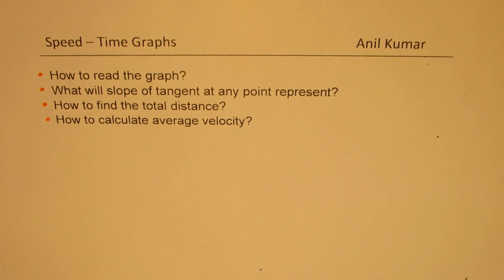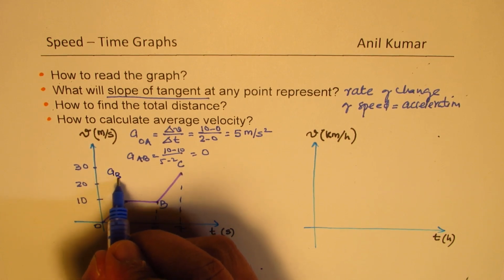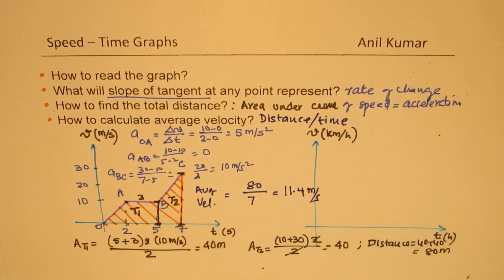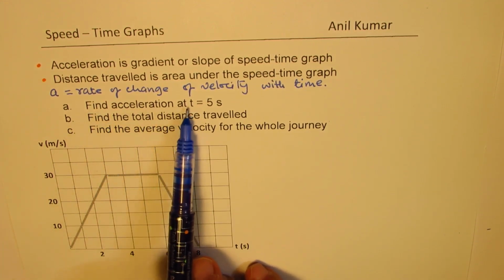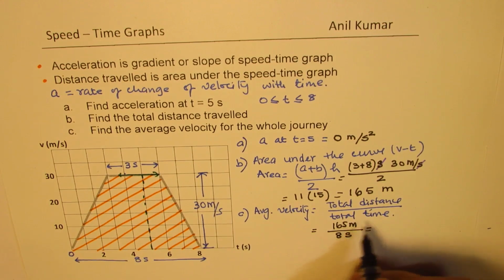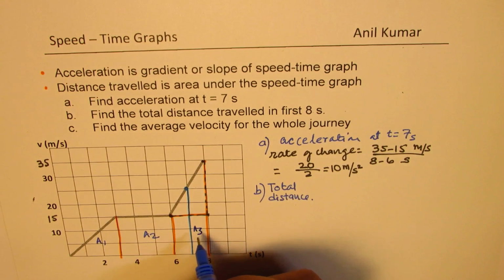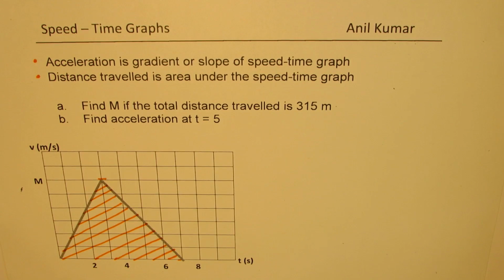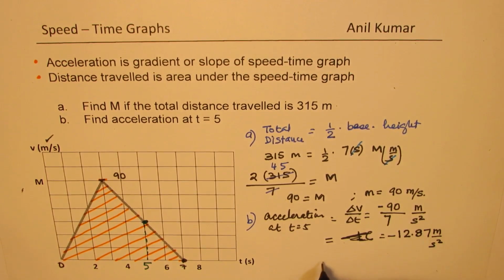Solve Problems based on Speed Time Graph Find Acceleration and Distance